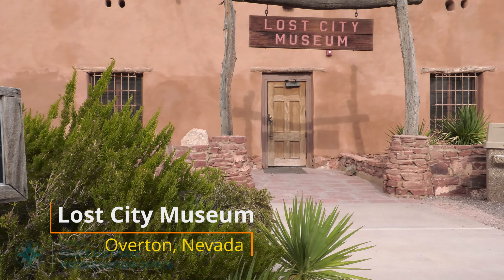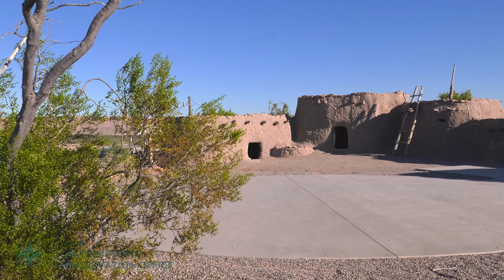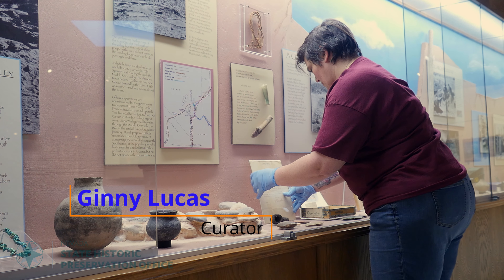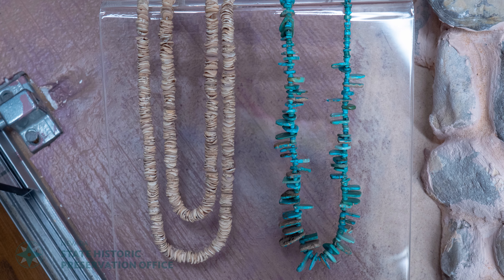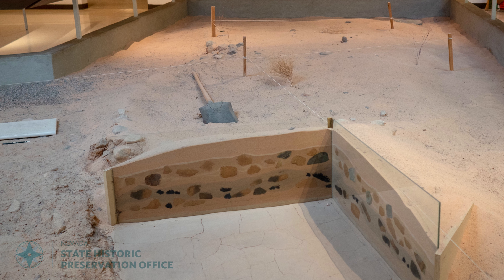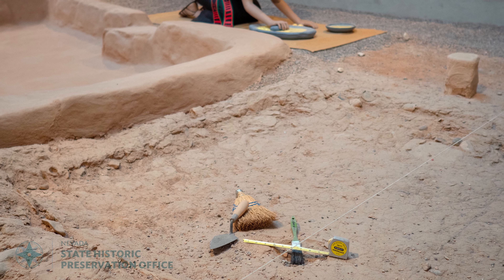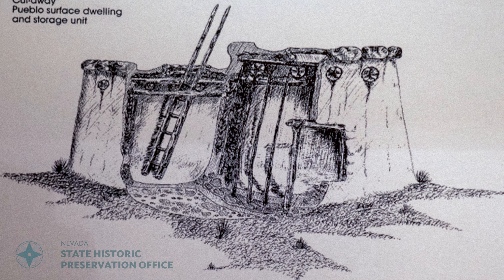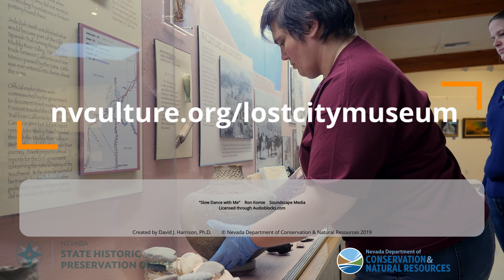Nevada History: The Lost City Museum in Overton